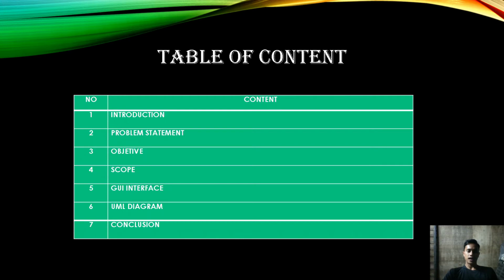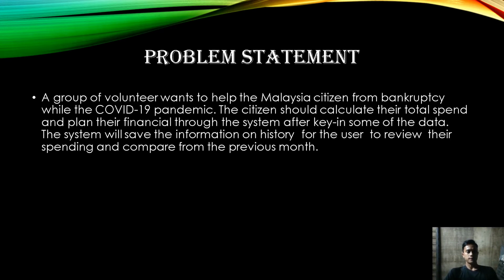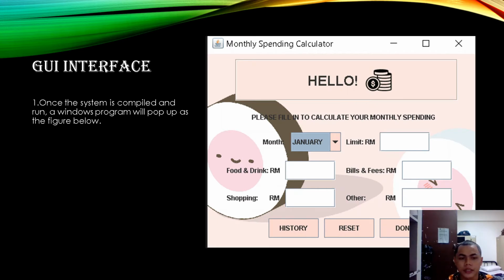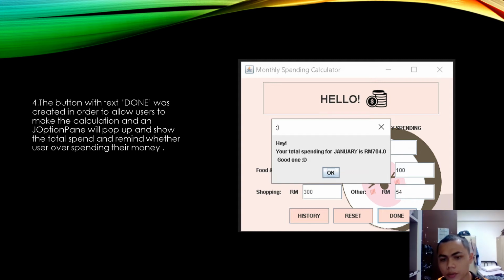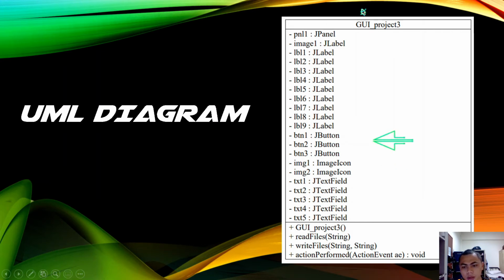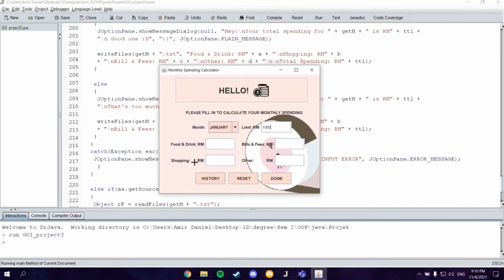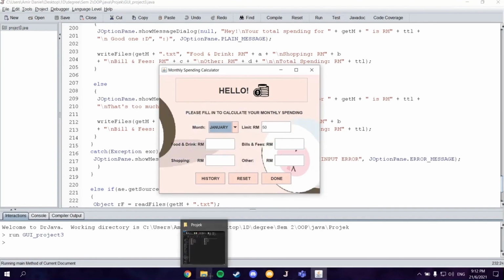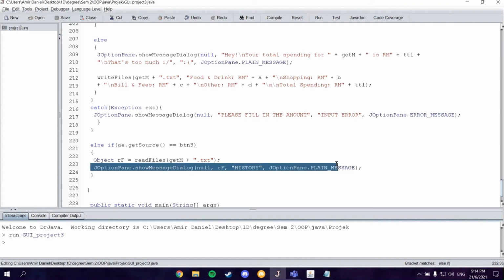PROJEK OOP MONTHLY SPENDING TSP 3223 UPNM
TSP 3233 CLASS OF 1TSK1 2021
2190287 AZNUR BIN BADRUDIN
2200281 MUHAMMAD ZAHIN BIN MOHD YUSOF
2200282 WAN AMIR DANIEL BIN WAN ZAINAL ABIDIN

OBJECT ORIENTED PROGRAMMING PROJECT
this is an dr java project of monthly spending calculator that help Malaysian citizen to budget their financial especially during COVID-19 PANDEMIC

begin with intro and explanation of the project and
the coding explanation will start on 10:36

this project use method of ouput, inheritance , Graphical user interface and many else